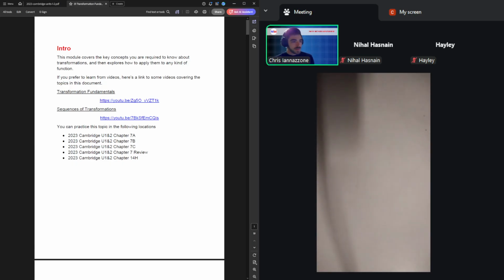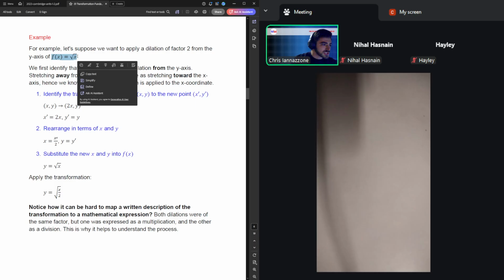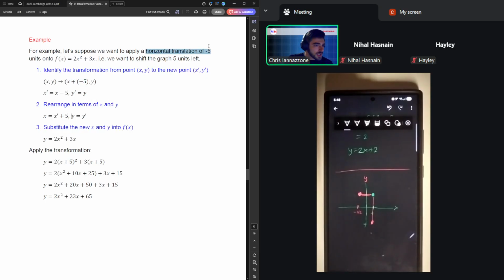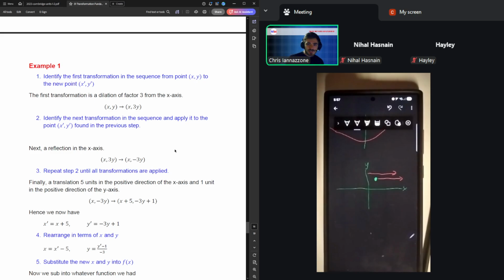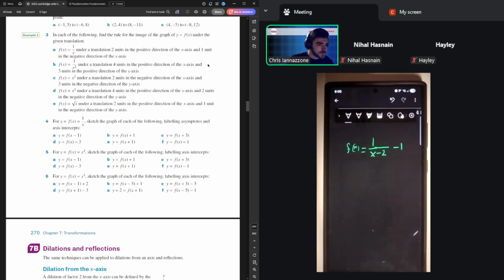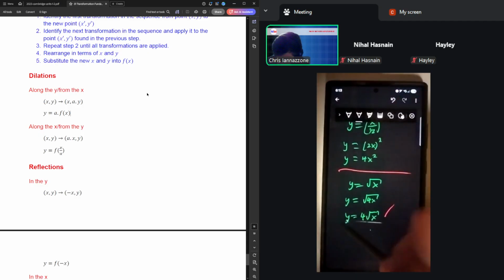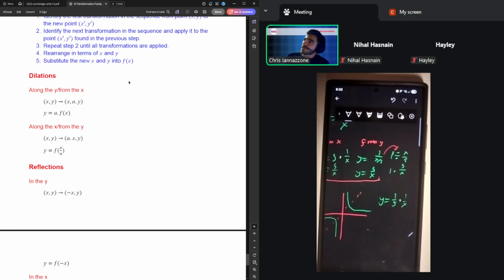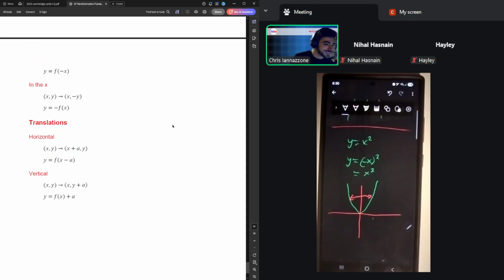Math Methods Fundamentals Of Transformations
In this class, we cover how to apply dilations, reflections, and translations using point form notation. Enjoy!